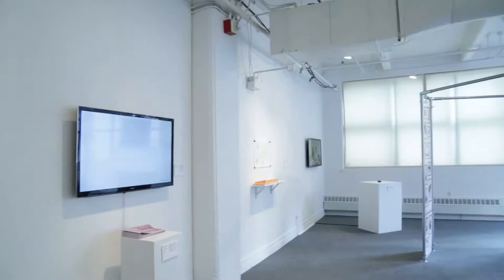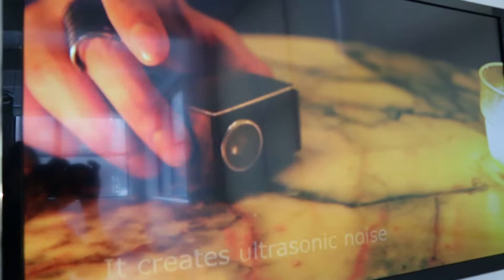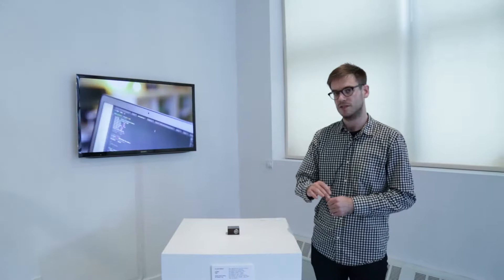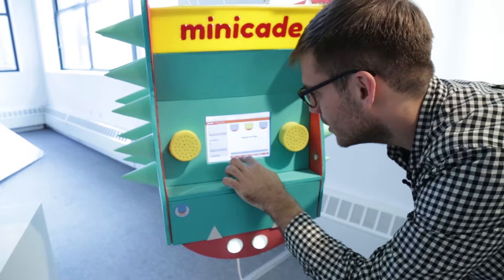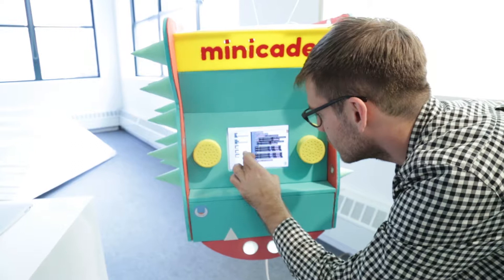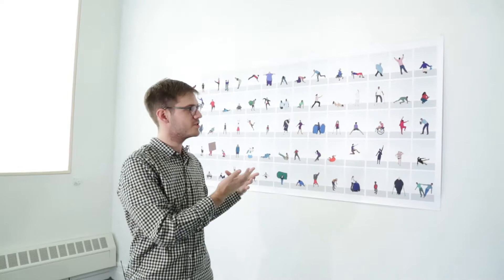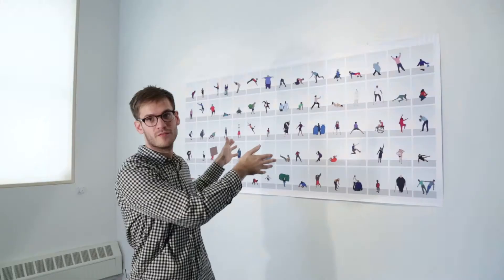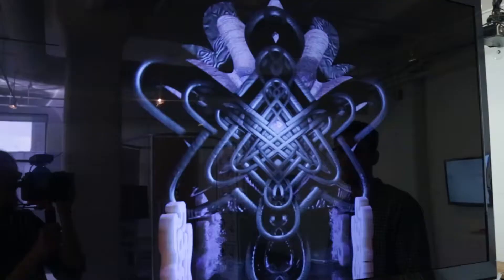Eyebeam Art +Technology Center's 2015 Showcase, New York City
Eyebeam's 2015 Showcase highlights innovative works of technology-based art produced at the organization throughout 2014 and provides the public with an opportunity to engage with creative technologists including:

    James Bridle
    Ingrid Burrington
    Allison Burtch
    Atul Varma & Chloe Varelidi
    Joanne McNeil
    Marisa Olson
    MSHR
    Nancy Nowacek
    Not An Alternative
    Torkwase Dyson

The exhibition runs from January 29 through February 21, 2015

Gallery 216
111 Front Street
Brooklyn, NY